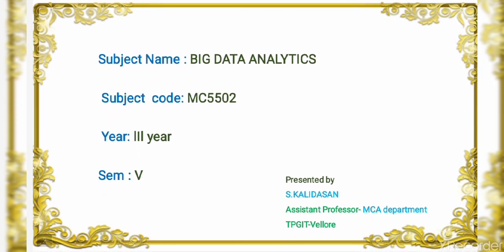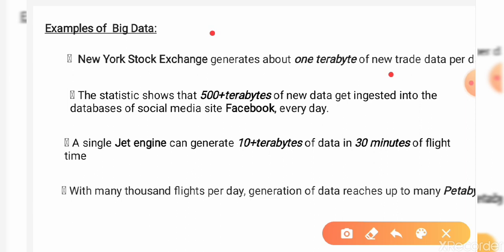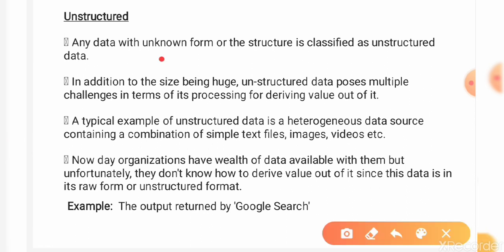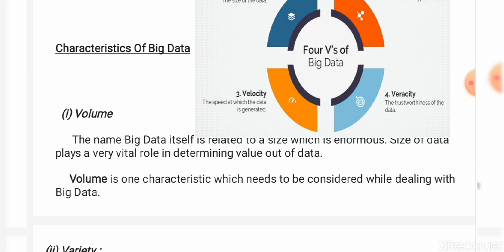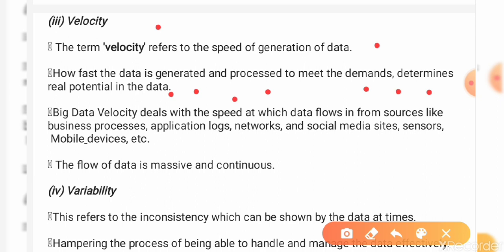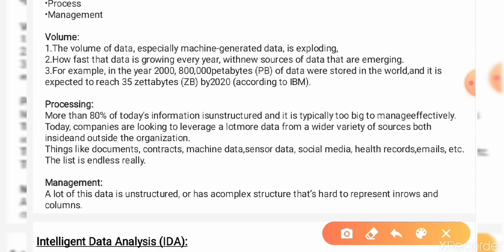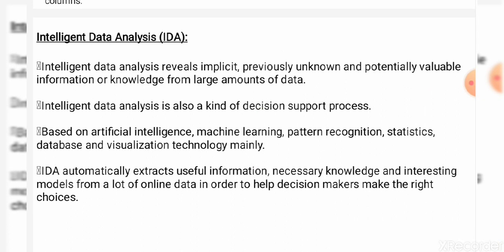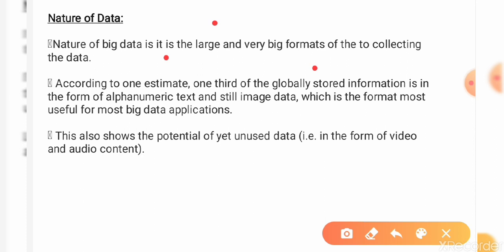big data ut1a